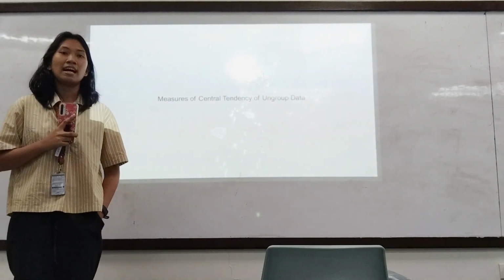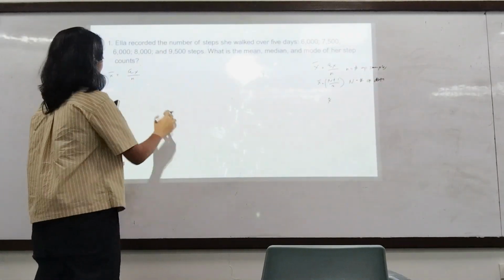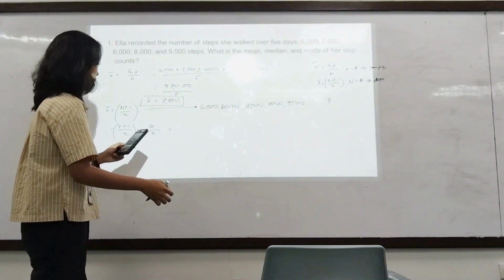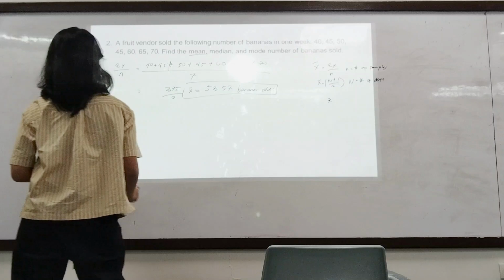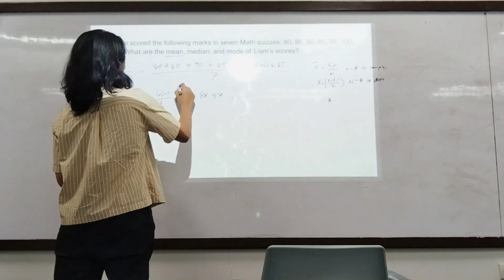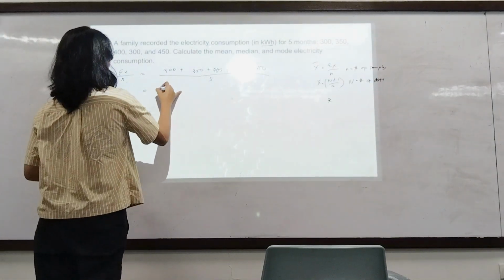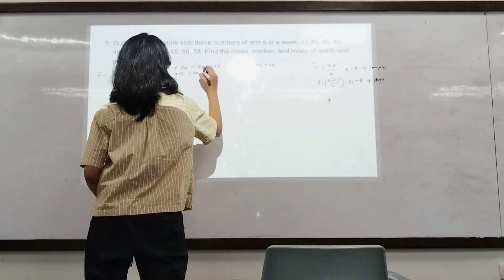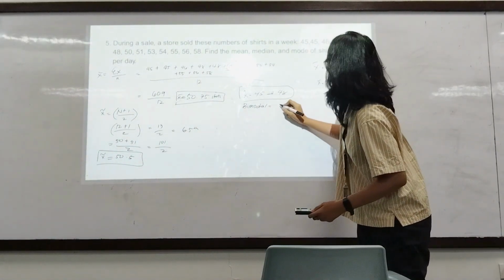Measures of Central Tendency of Ungroup Data | GE4 Individual Reporting by Alexis Carrera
Greetings everyone, greetings ma'am.

This is my presentation for my topic : Measures of Central Tendency of Ungroup Data. Happy watching!